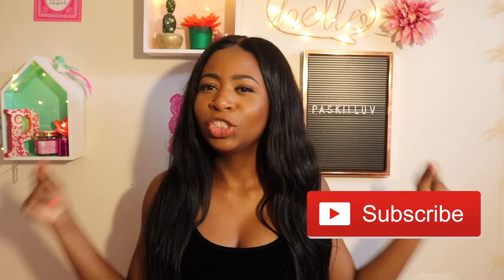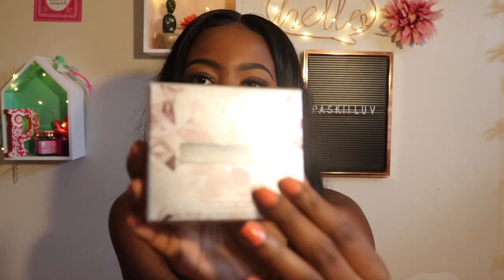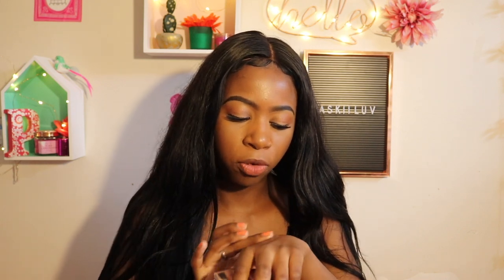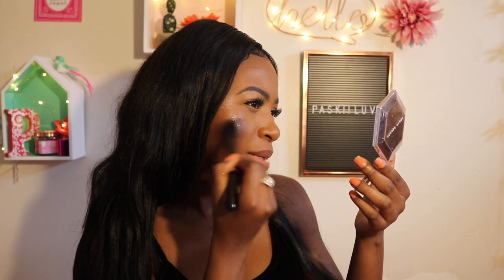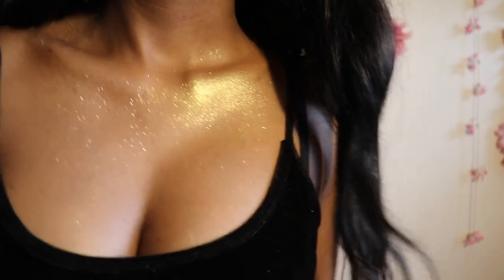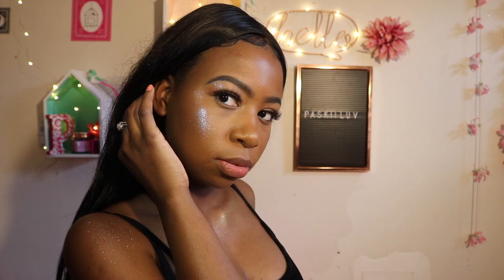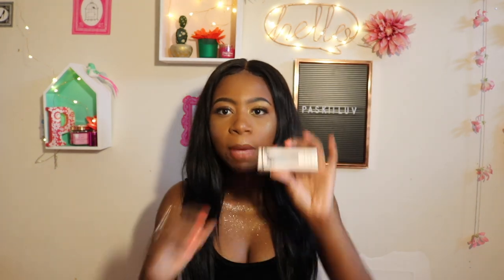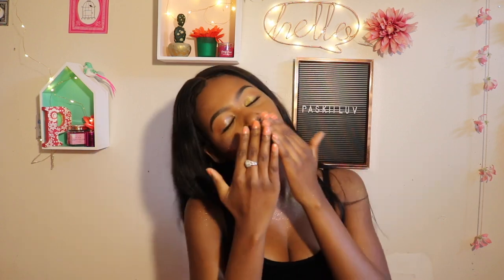FENTY BEAUTY: DIAMOND BOMB VS. TROPHY WIFE ON BROWN SKIN !!! SIS IM SHOOK!!!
OPEN DESCRIPTION BOX FOR MORE DETAILS !!!
WATCH IN 1080 HD THIS VIDEO

HEY GUYS,
I HOPE YOU ENJOYED WATCHING THIS MAKEUP REVIEW !
ASK ME ANY OTHER FURTHER QUESTION IN THE COMMENTS SECTION !

XOXO
-Pascale